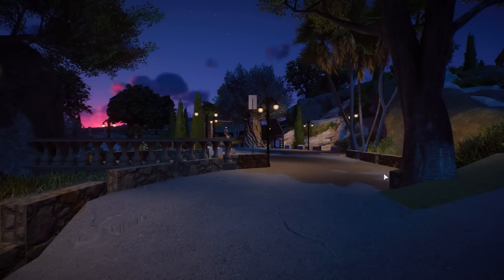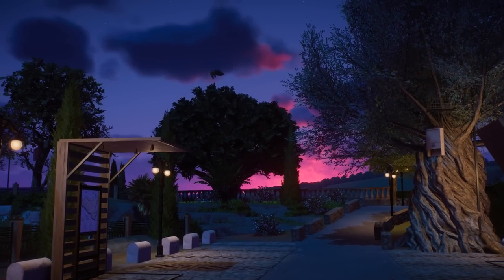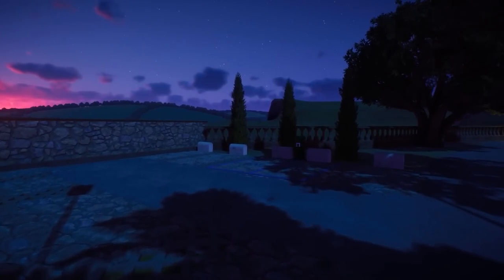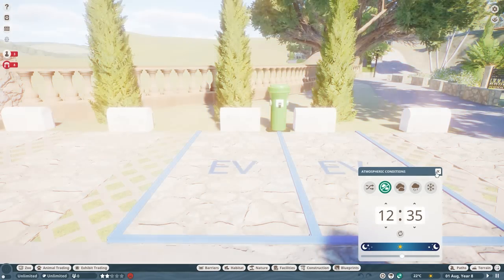BAT Parking Lot Sanctuary - ZOO Sicily - Planet Zoo Sandbox 4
Welcome to Zoo Sicily, a brand new Sandbox Zoo in Planet Zoo located in south italy on the mediterranean half island of sicily. We will explore new habitats, realistic exhibits and the beauty of Italys rich Nature and coastal vibes! And of course we are also going to feature a lot from the new Twilight DLC!

SOCIALS:
Guilded

Epedemic Music Sound.
Specs:
i9 10850k
RTX 2080Ti
64GB DDR4